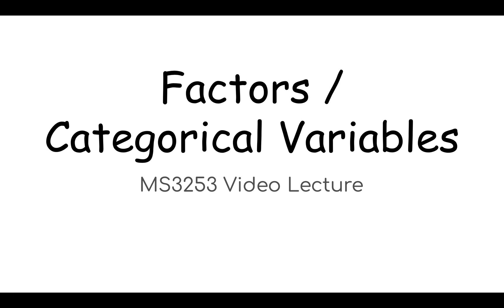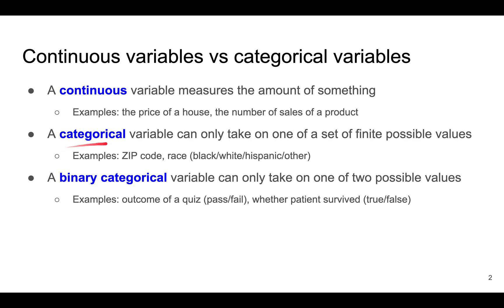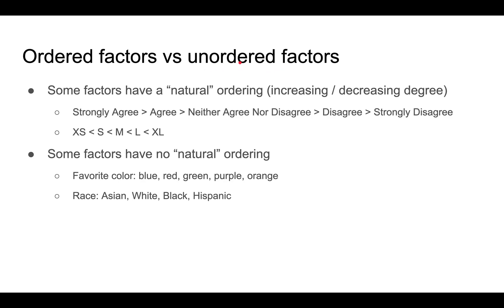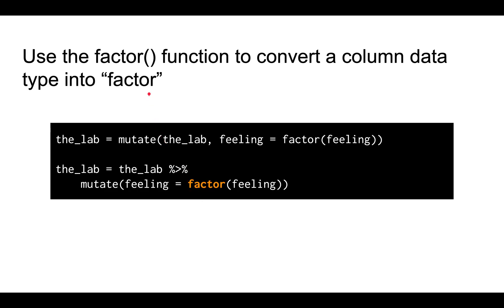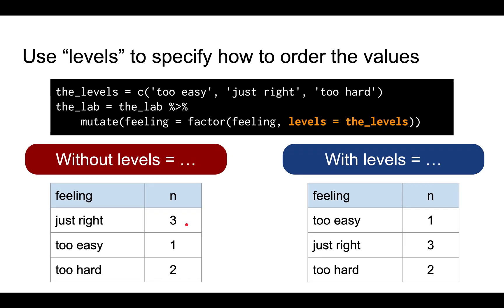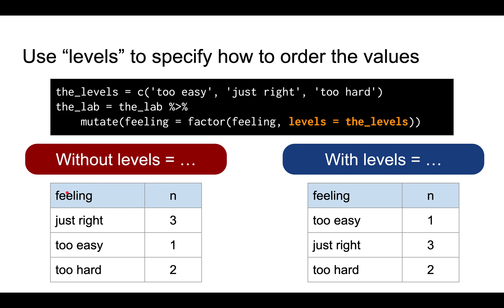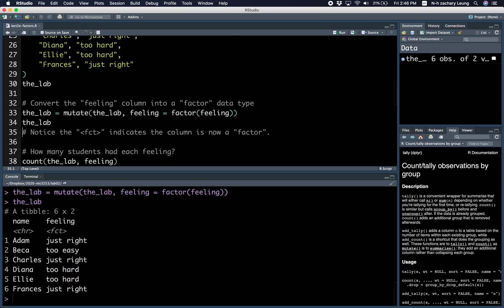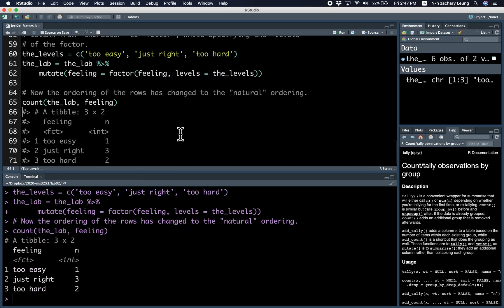MS3253 Lecture 2E – Factors / Categorical Variables